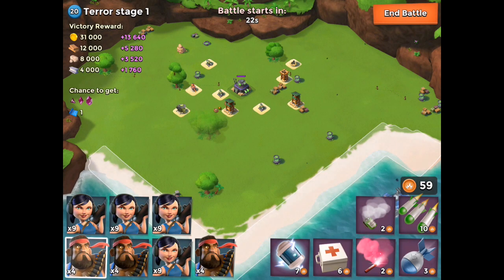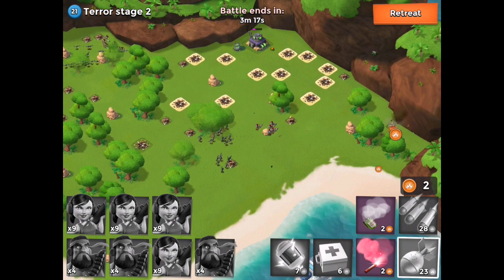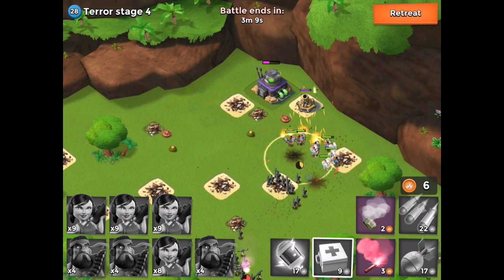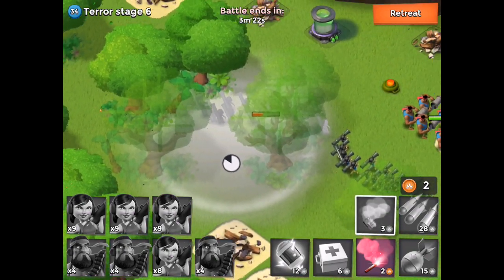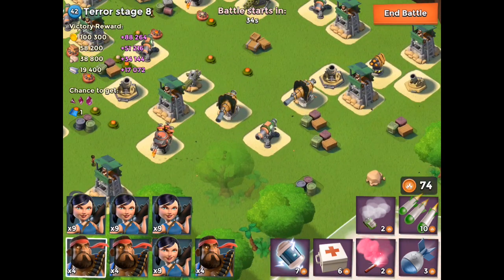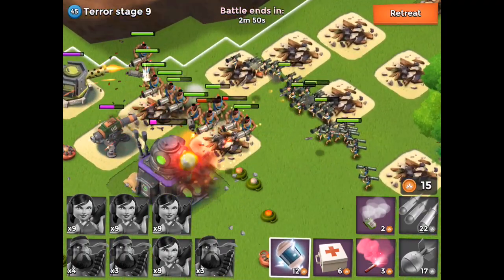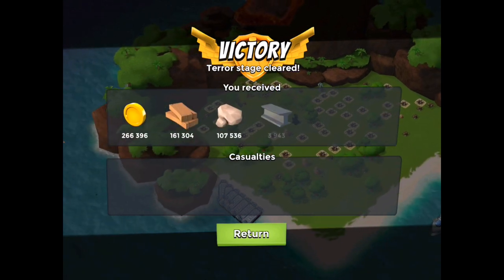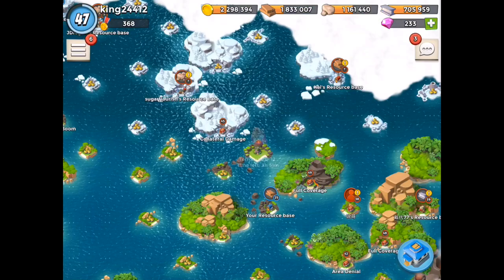Boom Beach Extended Play Dr TERROR